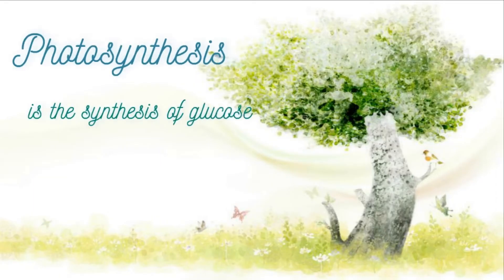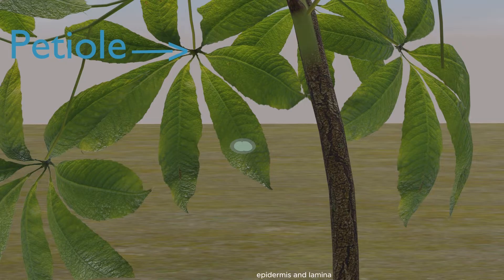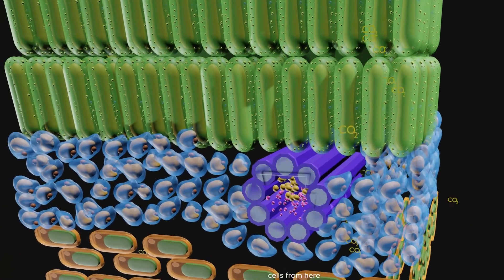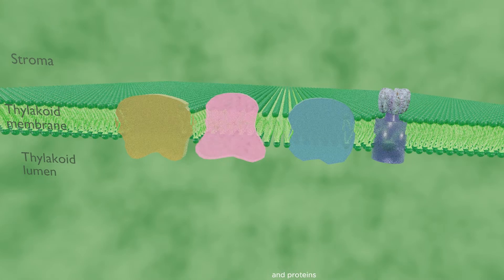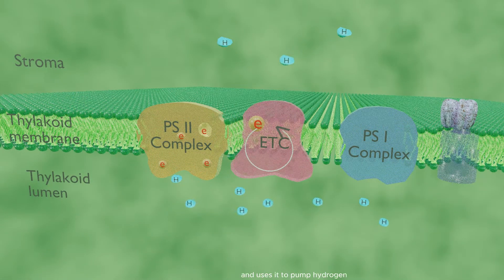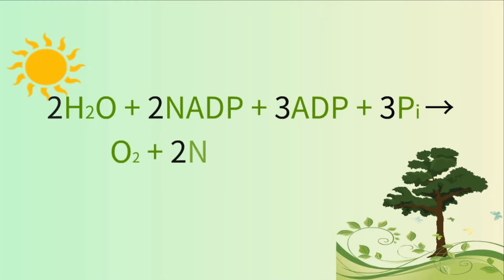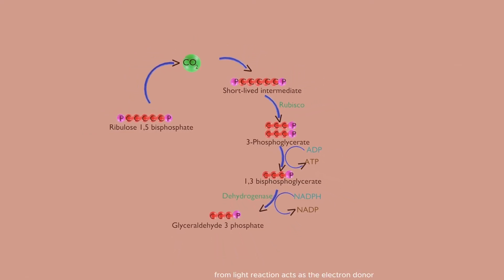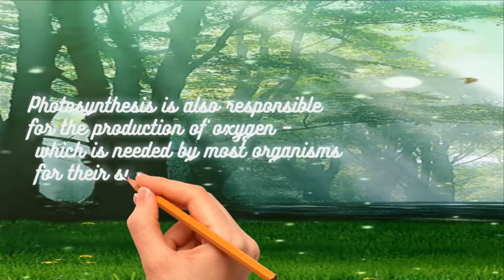3d animation of photosynthesis| light reaction| Dark reaction| calvin cycle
Photosynthesis is the synthesis of glucose from carbon dioxide and water in the presence of sunlight with oxygen as a by-product. It is the most important biochemical pathway and nearly all life depend on it. A simple general equation for photosynthesis is as follows:
6CO2 + 12H2O + light energy ______ C6H12O6 + 6O2 + 6H2O
Raw materials
• Water
• Carbon dioxide
Water and carbon dioxide are the raw materials of photosynthesis. Plants have mechanisms for intake and transport of these raw materials
Water present in soil, is absorbed by roots and root hairs through osmosis. This water is eventually transported to leaves through xylem vessels.
Air that enters through tiny pores stomata are found on the surface of leaves in most plants, and they let carbon dioxide diffuse into the mesophyll layer and oxygen diffuse out.
 Through stomata co2 reaches into the air spaces present around mesophyll cells. This air carries CO2 which gets absorbed in the thin layer of water surrounding mesophyll cells. From here the carbon dioxide diffuses into mesophyll cells.
Mechanism of photosynthesis
Photosynthesis occurs in two phases
• Light reaction
• Dark reaction
photosynthesis occurs in the leaves and the specialized cell organelles responsible for this process is called the chloroplast..
Light Reaction of Photosynthesis
• Photosynthesis begins with the light reaction which is carried out only during the day in the presence of sunlight. In plants, the light-dependent reaction takes place in the thylakoid membranes of chloroplasts.
• The Grana, membrane-bound sacs like structures present inside the thylakoid functions by gathering light and is called photosystems.
• These photosystems have large complexes of pigment and proteins molecules present within the plant cells, which play the primary role during the process of light reactions of photosynthesis.
• There are two types of photosystems: photosystem I and photosystem II.
Under the light-dependent re When light strikes chlorophyll, it energizes electrons within that molecule. These electrons jump up to higher energy levels, the High-energy electrons are excited. excited electrons leave chlorophyll to participate in further reactions, leaving the chlorophyll and split water molecules into hydrogen ions, electrons and oxygen atom. this process is known as photolysis  means splitting by light
actions, the light energy is converted to ATP and NADPH, which are used in the second phase of photosynthesis.
Excited electrons that have absorbed light energy are unstable. First, they pass down an ETC, which captures their energy and uses it to pump hydrogen ions by active transport into the thylakoids. These concentrated ions store potential energy by forming a chemiosmotic or electrochemical gradient – a higher concentration of both positive charge and hydrogen inside the thylakoid than outside As they flow, the ion channel enzyme ATP synthase uses their energy to chemically bond a phosphate group to ADP, making ATP.
 Light re-energizes the electrons, and they travel down a second electron transport chain (ETC), eventually bonding hydrogen ions to NADP+ to form a more stable energy storage molecule, NADPH.
• During the light reactions, ATP and NADPH are generated by two electron-transport chains, water is used and oxygen is produced.
Dark Reaction of Photosynthesis
The light reaction produced ATP which is its energy source, and NADPH for reducing ability move toward the chloroplast stroma, the region between the thylakoid membrane and the organelle’s inner membrane just after completing the light reaction of photosynthesis.
The three basic phases of the Calvin cycle are
. It starts when carbon in the form of carbon dioxide enters through minute pores in the leaves called stomata, where they diffuse into the stroma of the chloroplast.
Carbon dioxide combine with a five-carbon molecule ribulose 1,5bisphosphate to form an unstable six carbon intermediate that breaks down to form two molecules of 3 phosphoglycerate. This step of the Calvin cycle is catalyzed by the enzyme are known as rubisco. Using the energy from ATP, the three-carbon compound, 1,3 bisphosphoglycerate molecule are produced. 1,3 bisphosphoglycerate are converted into a  3 carbon sugar glyceraldehyde 3 phosphate with the help of enzyme glyceraldehyde 3 phosphate dehydrogenase, in which NADPH from light reaction acts as the electron donor.
 Some Glyceraldehyde 3 phosphate is utilized in making glucose, while others are recycled to continue the cycle by combining with a carbon acceptor that turns into Ribulose 1,5bisphosphate. The energy required to regenerate Glyceraldehyde 3 phosphate is derived from ATP.